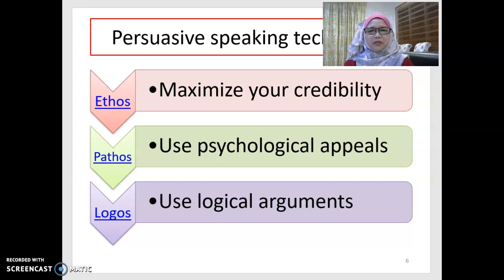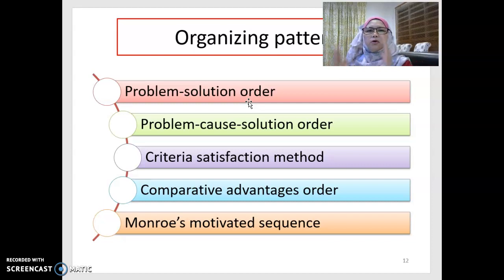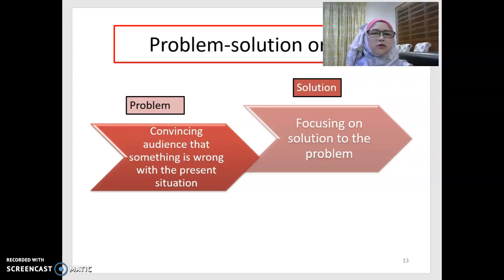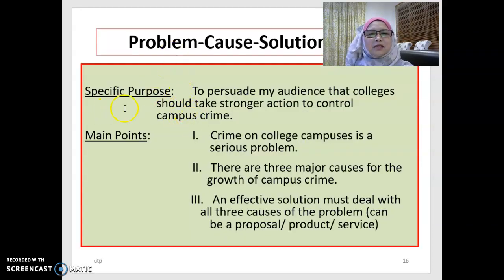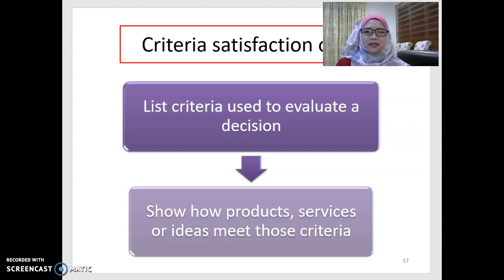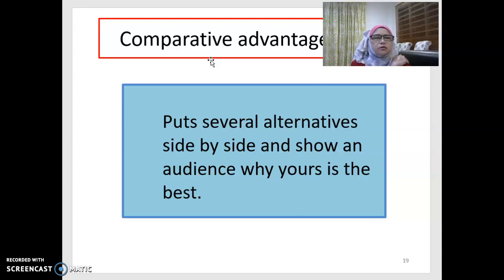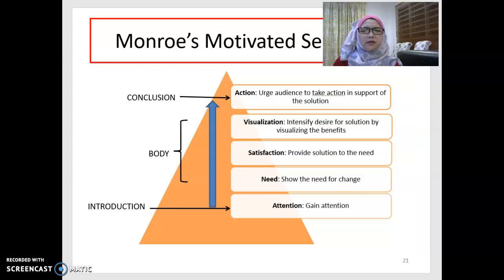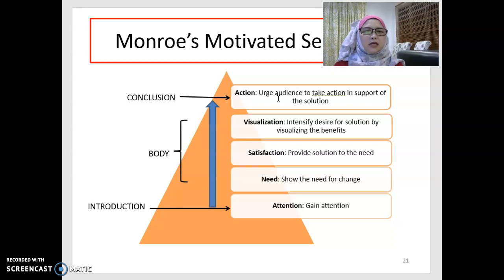Lecture on Persuasive Oral Presentation